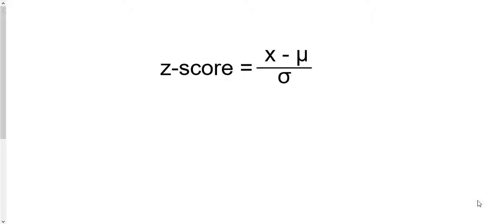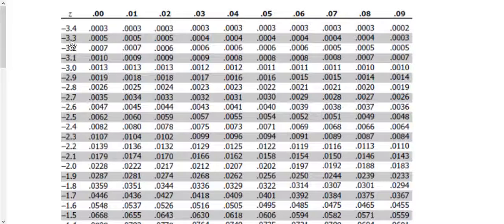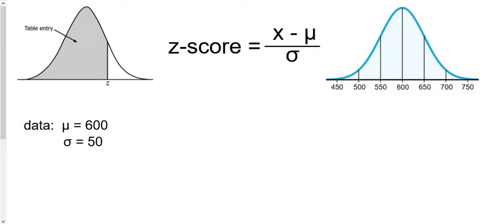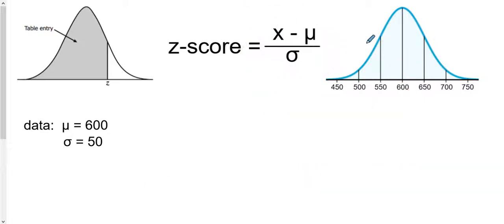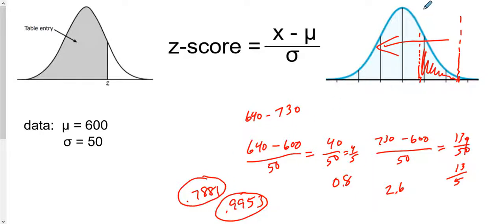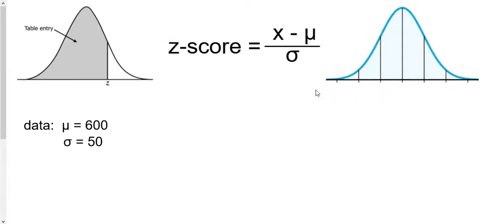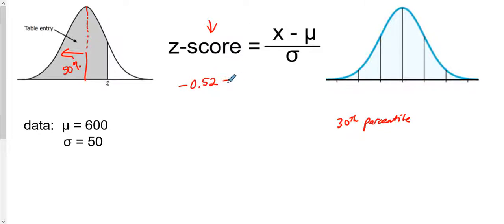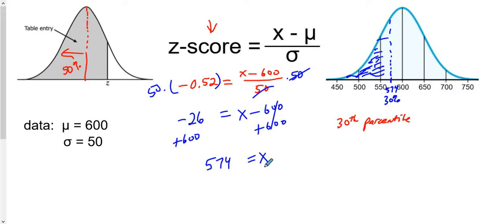Z score and Percentiles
Clarification on how to use the z-score formula and how it works with percentile questions.